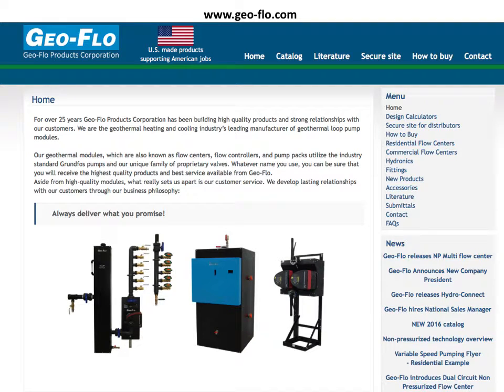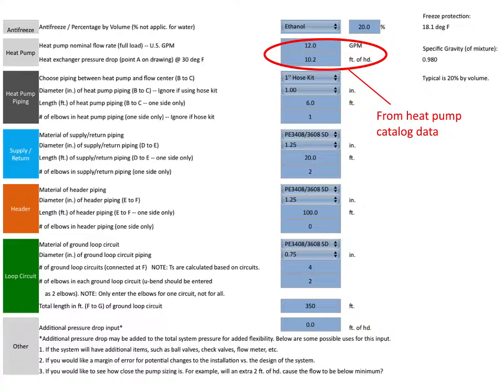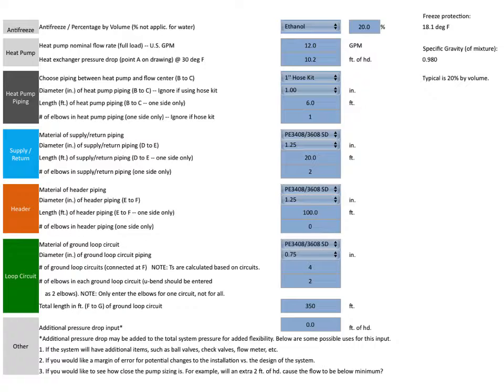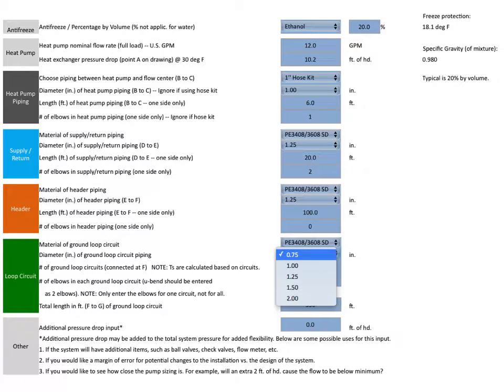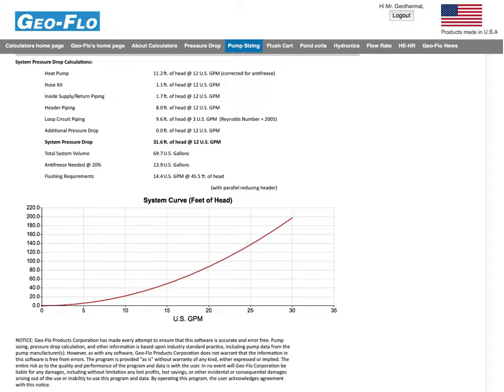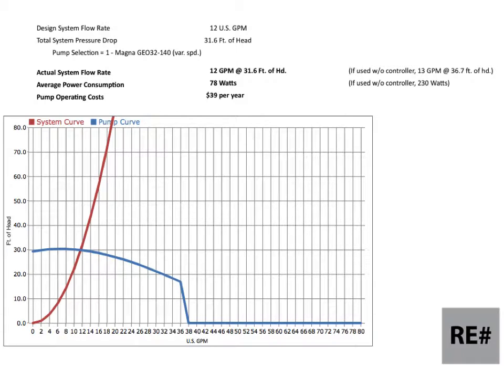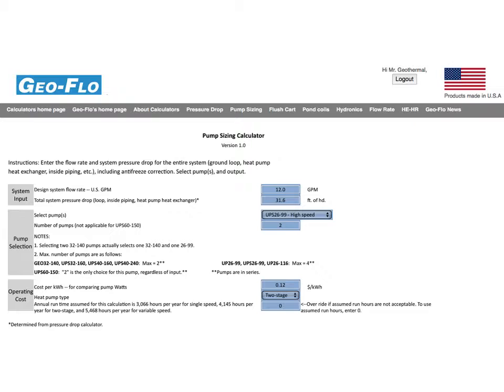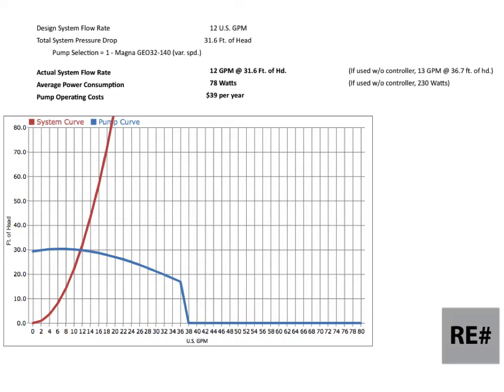Using Geo Flo Calculators for a Single Geothermal Heat Pump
This video provides an overview of using the Geo-Flo Design Calculators for sizing a flow center for a single geothermal heat pump.